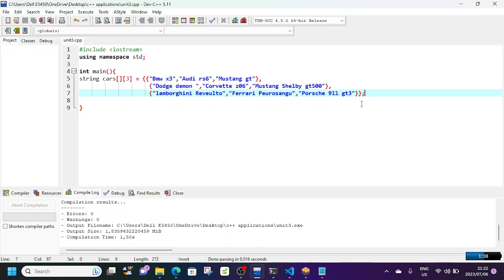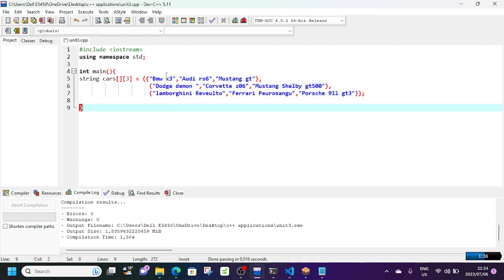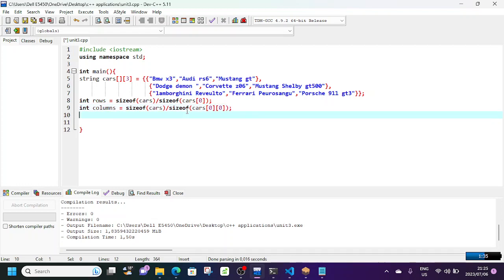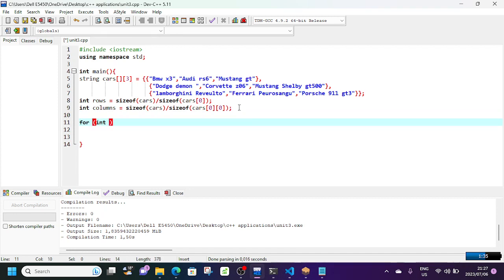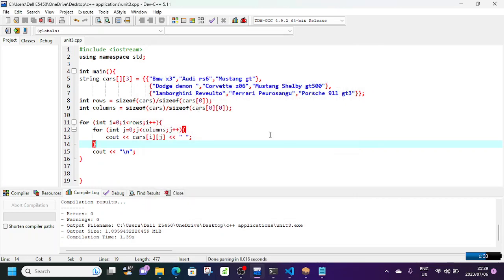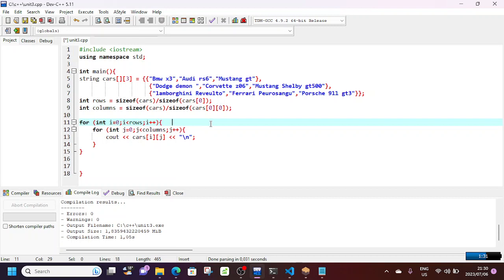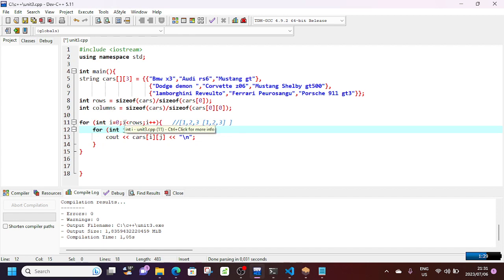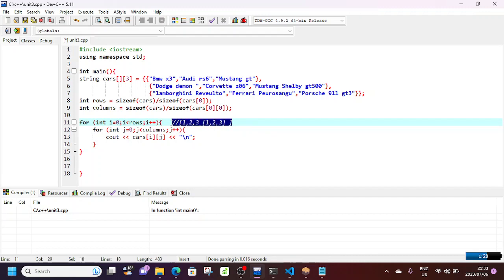2D arrays using nested loops in c++ | College Edition | lesson 17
In this video, we will briefly looking at 2 dimensional arrays using nested loops to loop through them.